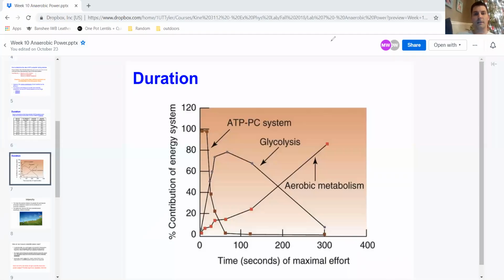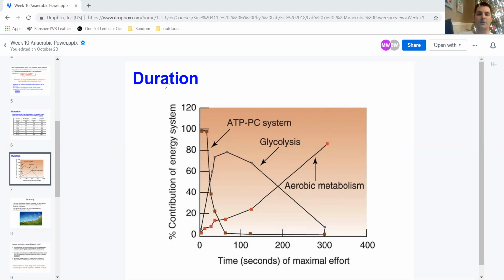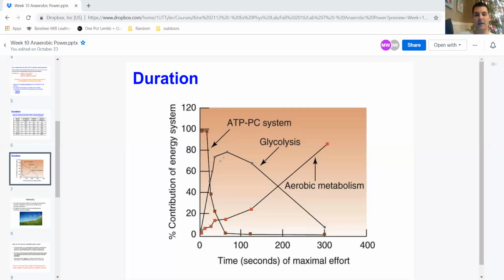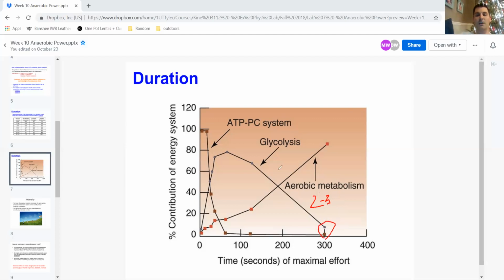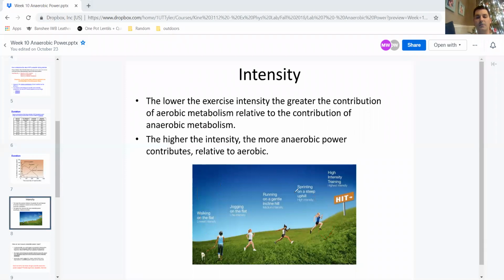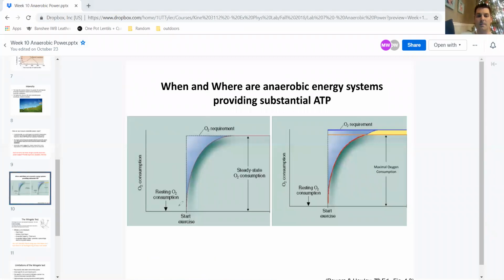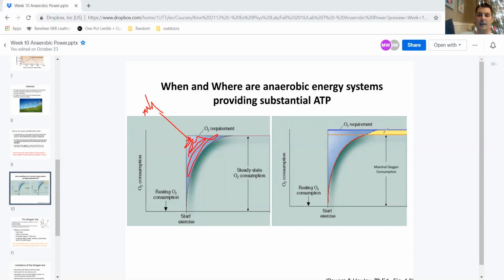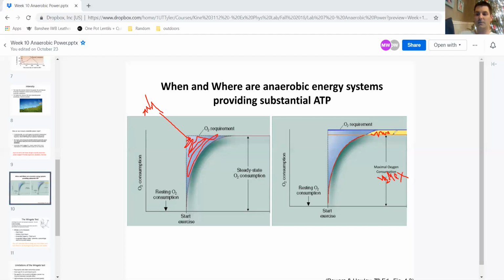When anaerobic provides substantial atp